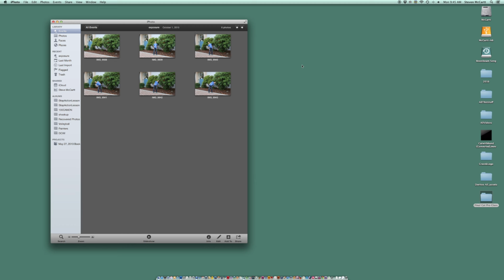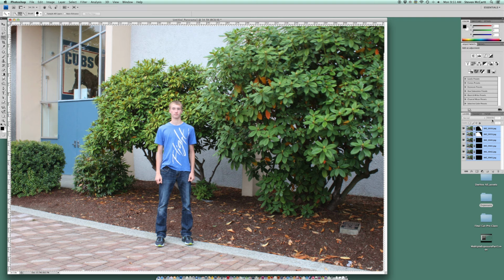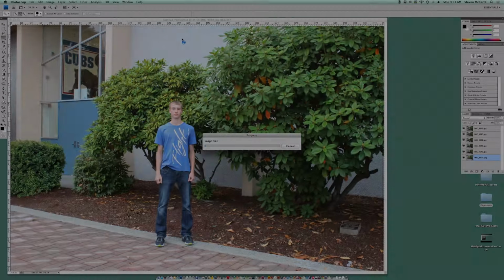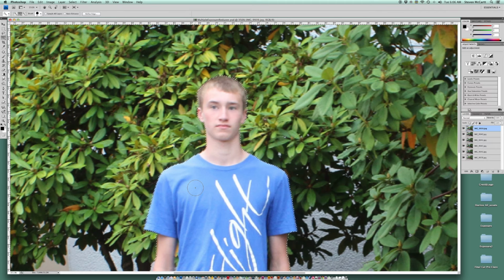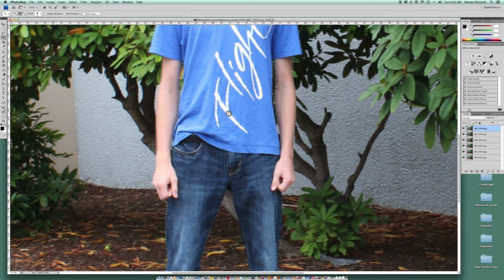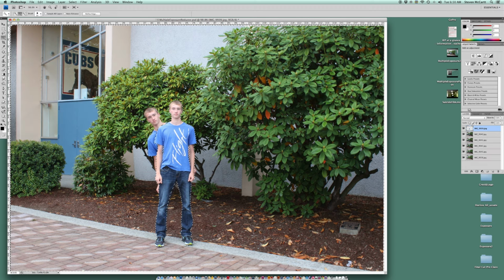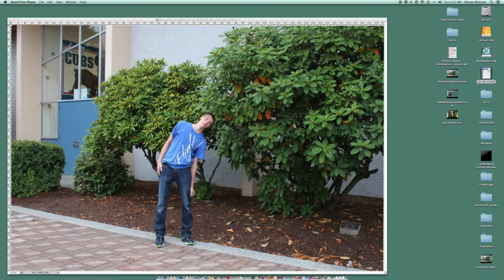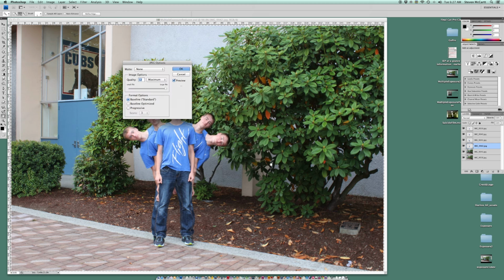Multiple Exposure Photoshop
Here is a good way to combine your multiple exposures in Photoshop.